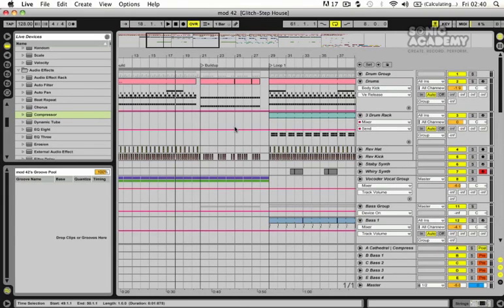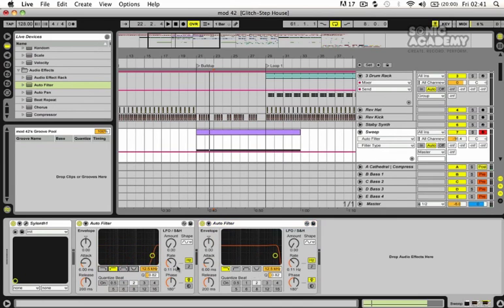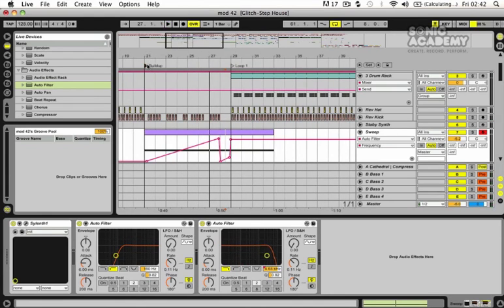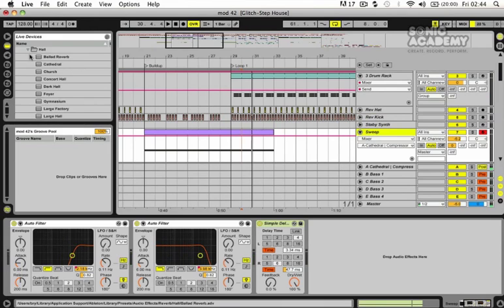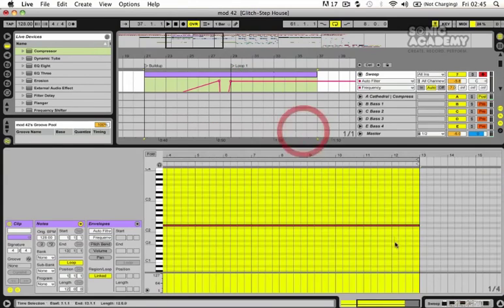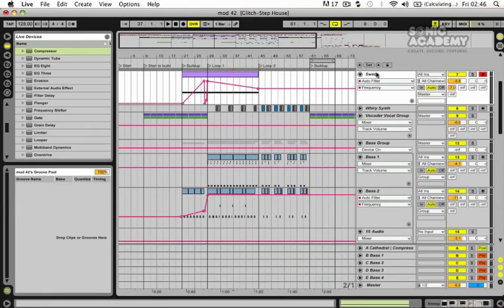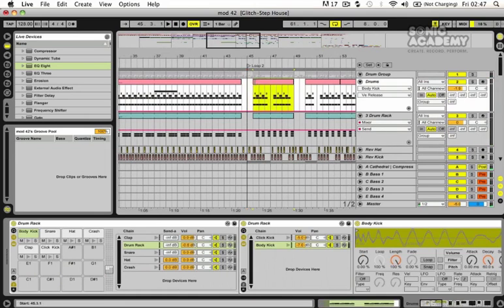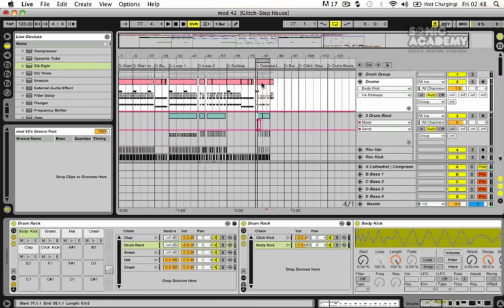Glitch-Step House lesson: 43 White Noise Sweep